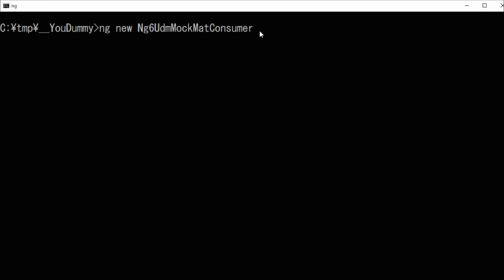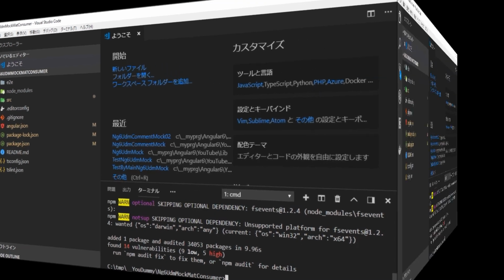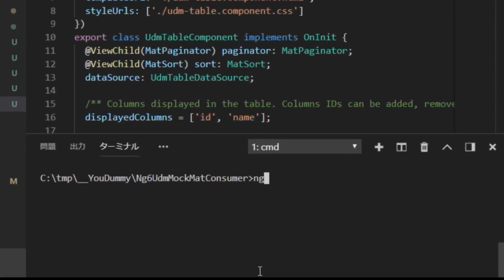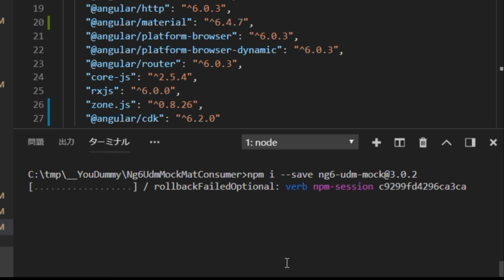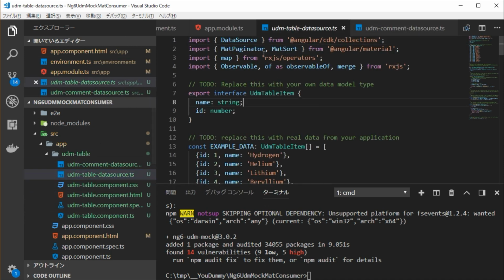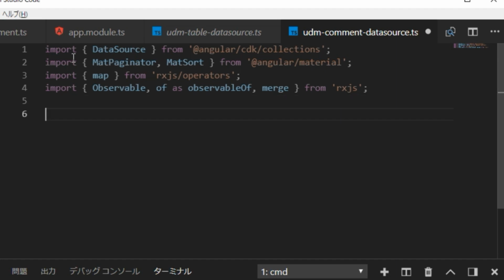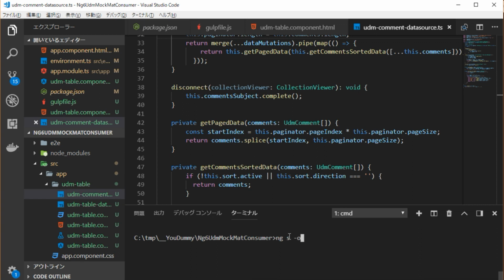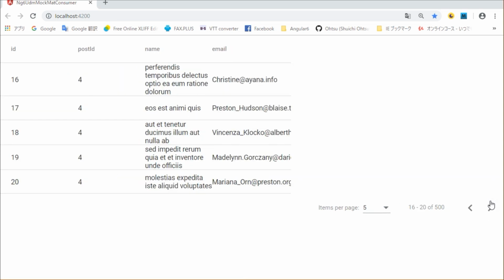How to use Angular Material Table in Angular6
Angular 5, Angular 6用 カスタムライブラリの作成: 完全ステップ・バイ・ステップ・ガイド